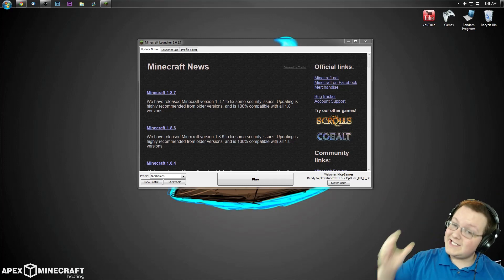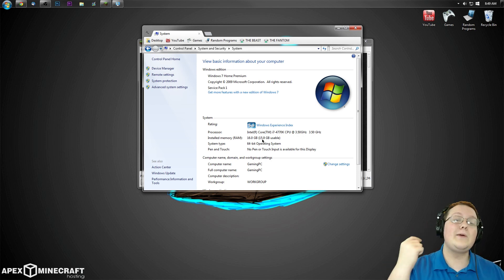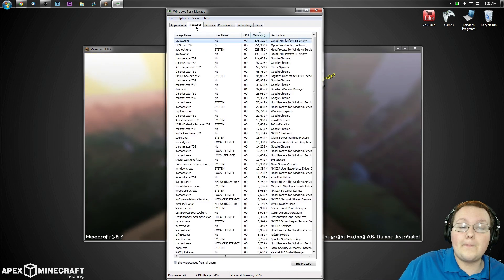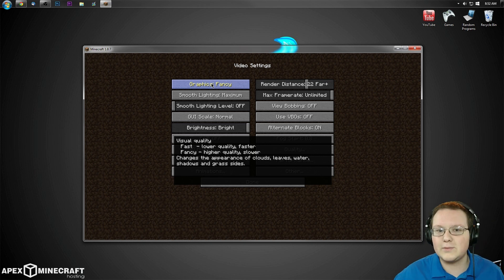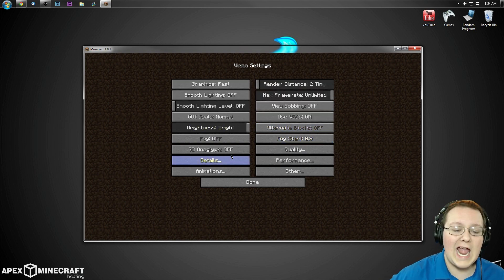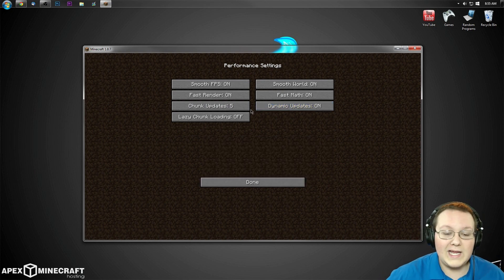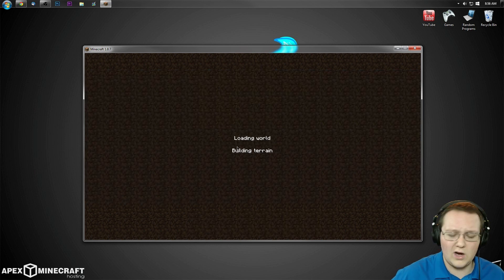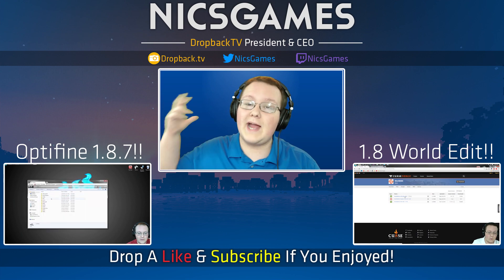How To Run Minecraft 1.8.7 Fast W/ No Lag (Increase The FPS In 1.8.7!!)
If Minecraft 1.8.7 is lagging for you, then this video will help you out! It shows you exactly how to stop lag in Minecraft 1.8.7 by setting up Optifine as well as giving you a few extra tips to stop Minecraft from lagging all over the place. Nevertheless, I hope you enjoyed the video. It really helps me out!

About this video: